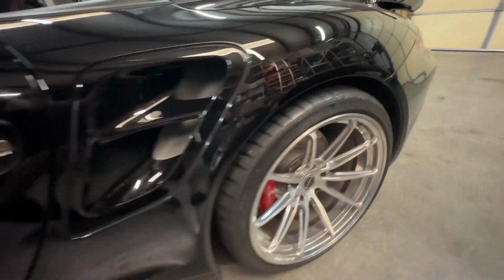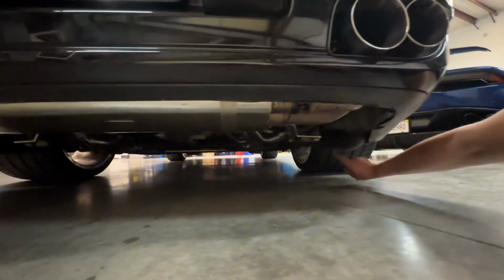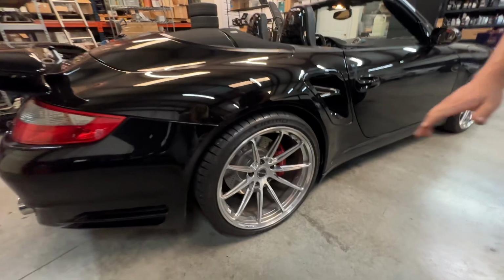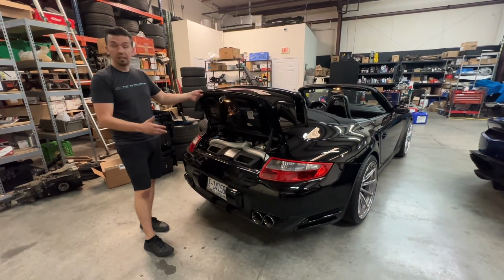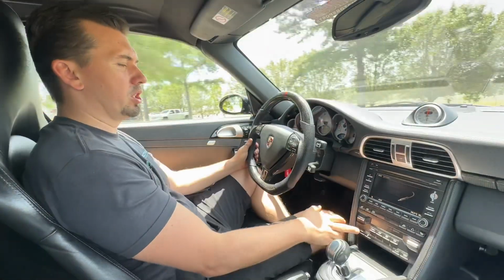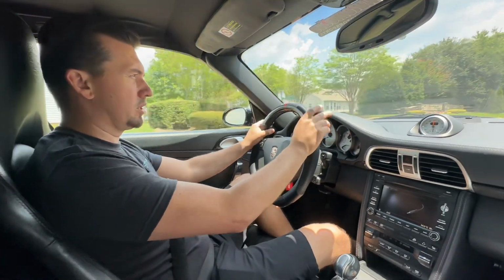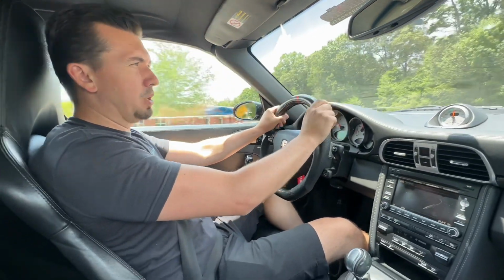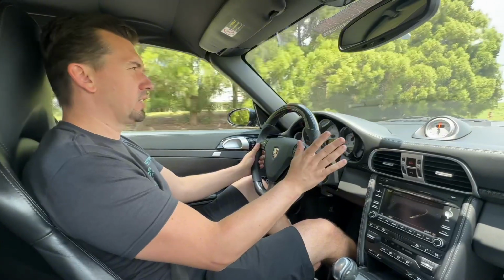This is a DEAL! Porsche 911 997 Turbo FOR SALE |￼ Over 60K of service and upgrades!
Asking $69,000 with stock wheels and stock exhaust.

If sold with custom wheels and M&M exhaust the total price ia $95,000

meticulously maintained 2009 Porsche 911 Turbo boasting an impressive 550WHP.  Owned by an older mature gentleman. This stunning vehicle has extensive service and repairs records, leaving no expense spared. With total expenditure exceeding 60k

The last 2009 Turbo model, belonging to the Mezger generation GT1 dry sump race engine, is highly sought-after, and Its rarity ensures consistent appreciation in value, making it an exceptional investment opportunity.

This extraordinary 911 Turbo comes loaded with exclusive features, including a full carbon fiber package, factory custom carbon fiber steering wheel with red center line, exquisite piano block trim, GT2 standard sport seats with piano black backrests adorned with Porsche crests on seats and center storage lid, Carbon fiber turbo illuminated rockers, all power, heated seats, the vehicle includes factory illuminated carbon fiber TURBO door sills.

Also, Includes:
Custom forged brushed face polished inners Brixton wheels R11R
Total cost of the wheels
$12,800

New Michelin Pilot sport 4S tires - Less than 100 miles on them
SIZE: Front- 245/30/20 Rear 325/25/20.
$2280.00

M&M customer exhaust, mufflers, headers, valve controlled with a push of a button for quiet mode and full open mode.
$12,500.00

2009 Porsche 911 Turbo - 75,000 miles
totol asking Price 95k

vin# WP0CD29999S773503

contact Nick extension 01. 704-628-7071